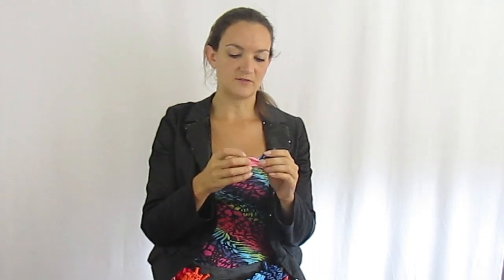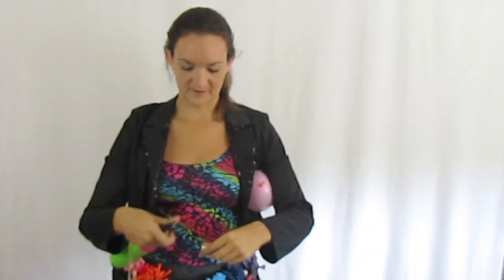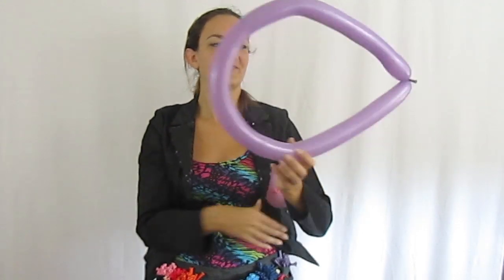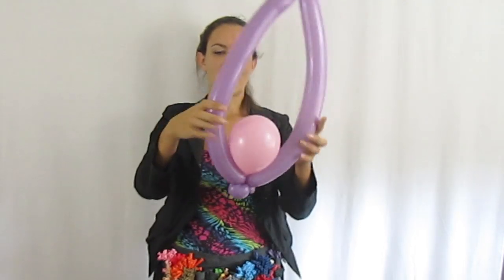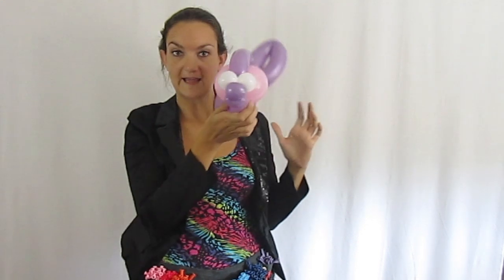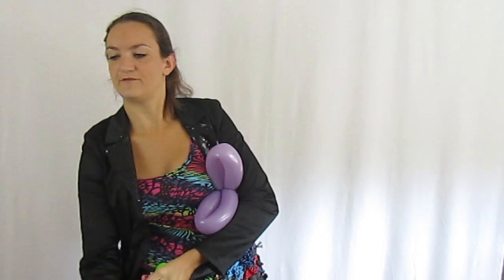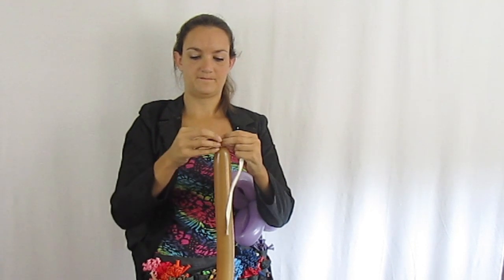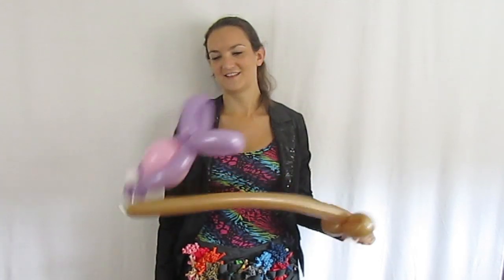FISHING POLE AND FISH Balloon Animal Tutorial - Learn Balloon Animals with Holly!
🌈 The Twisterhood is now accepting new members!!!  Can't wait to see you there!
In this Balloon Tutorial Holly shows you how to make a fun fish on a fishing pole!  This is a great summer design and the kids love it!  Experiment with different colors and details to create all kinds of fun fishes!

For this Balloon figure you will need:
2 5" round balloons
3 260's

You can buy the same balloon pump that I use